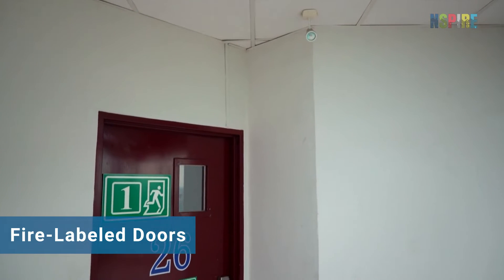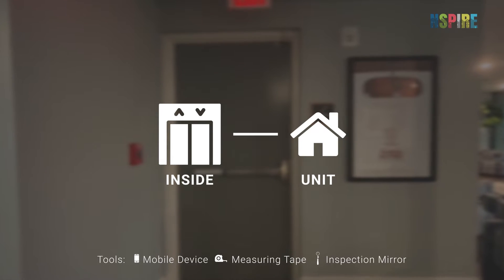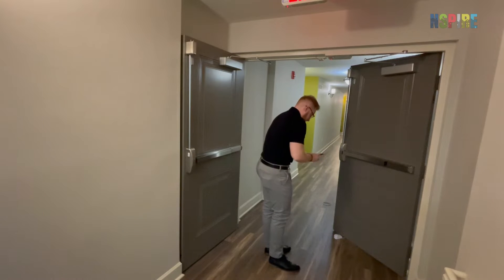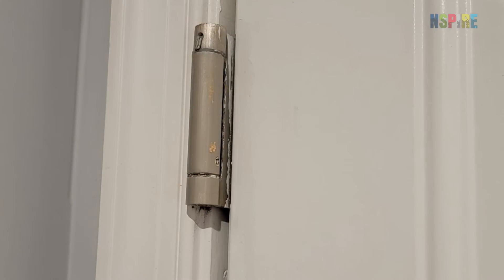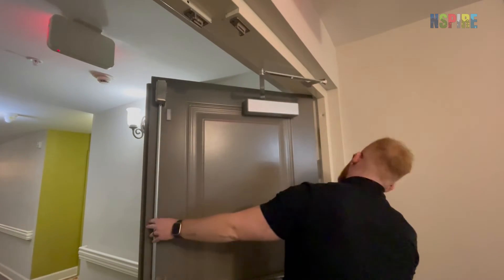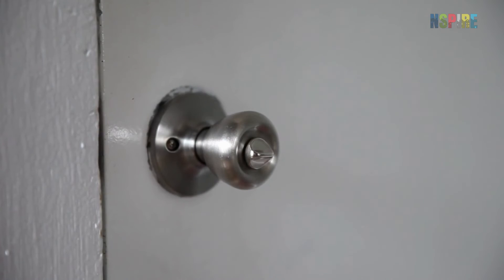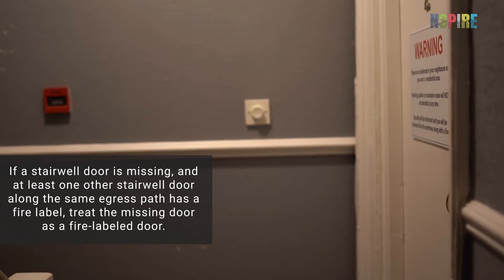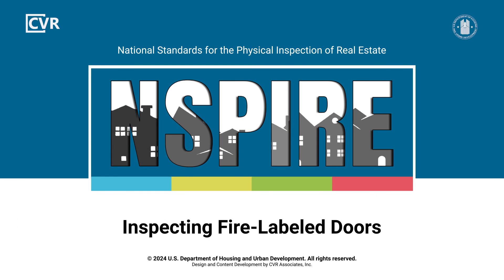NSPIRE Standards: How to Inspect: Doors – Fire-Labeled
This NSPIRE inspection video reviews how to properly inspect fire-labeled doors, or doors with a fire-resistant rating that prevent the passage of fire and smoke between two compartments or areas of a building.